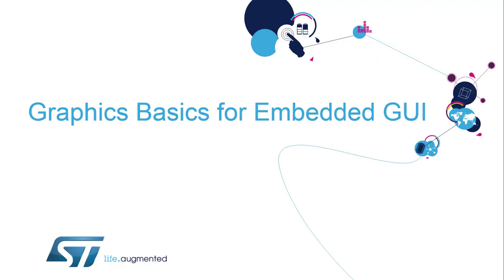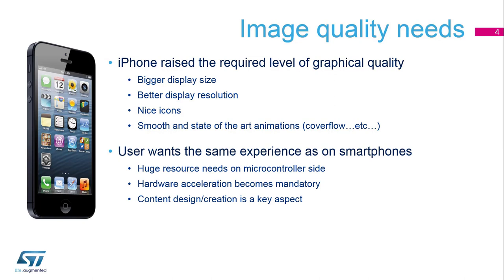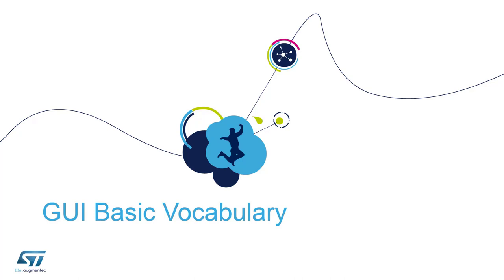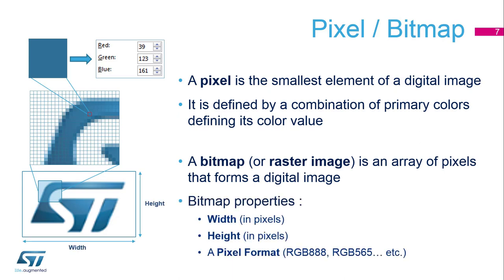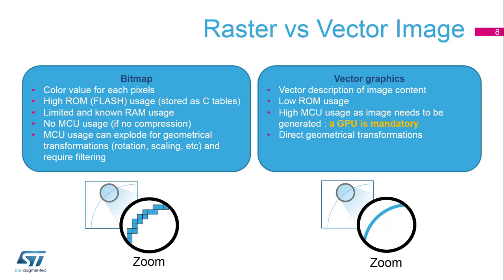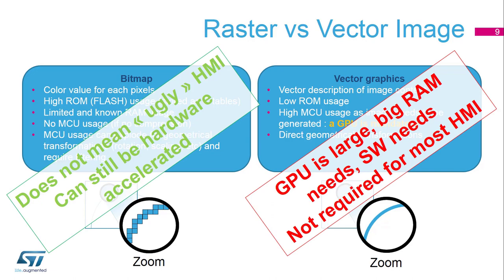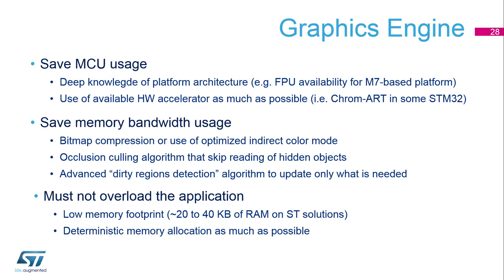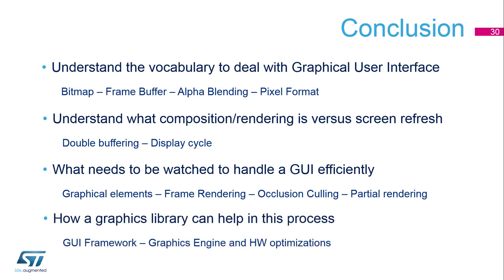Graphics with STM32 - 2 Graphics basics